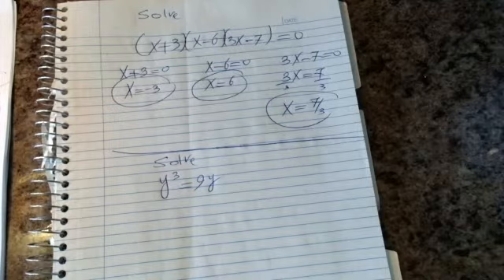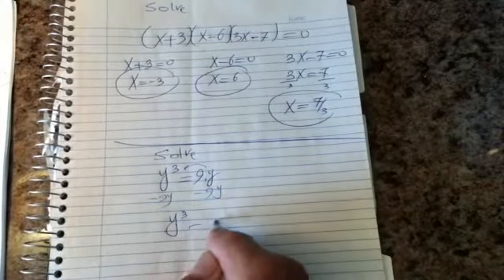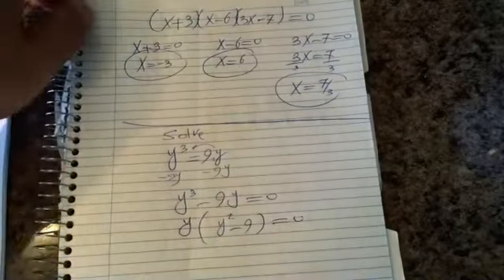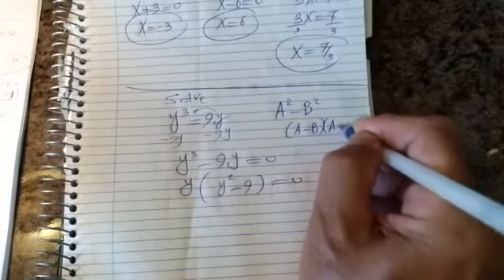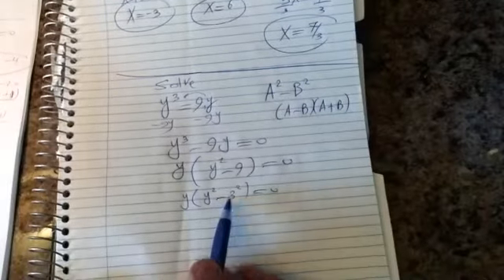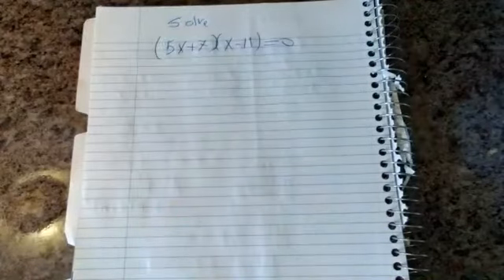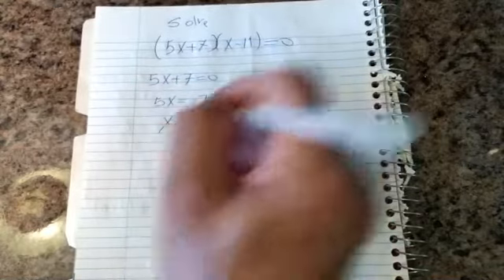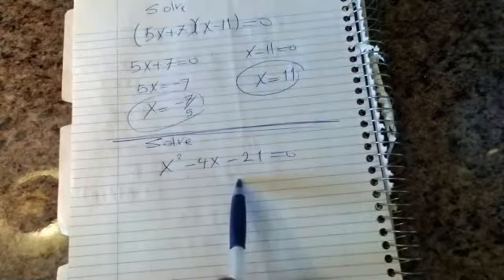Chapter 5 Section 5 8 Math 60 Palomar College